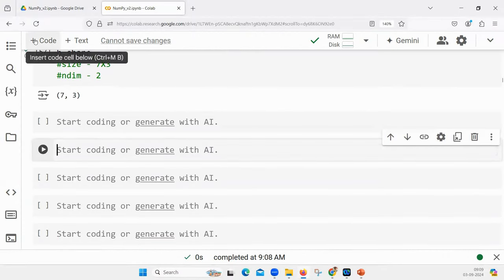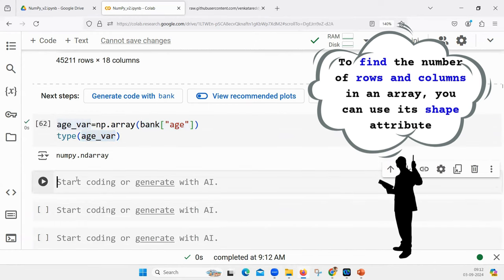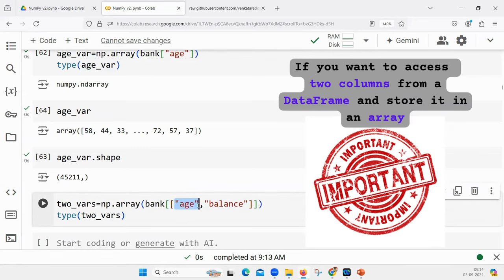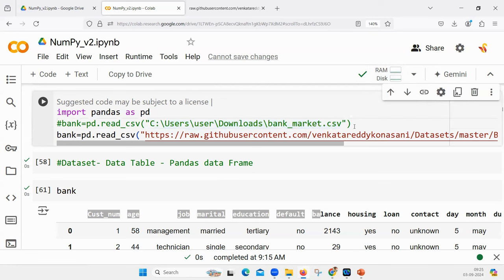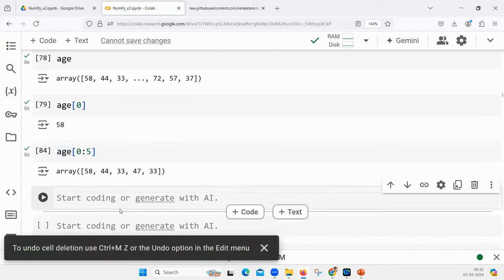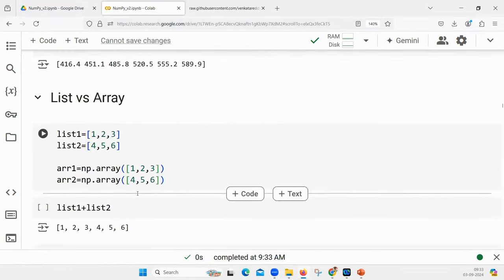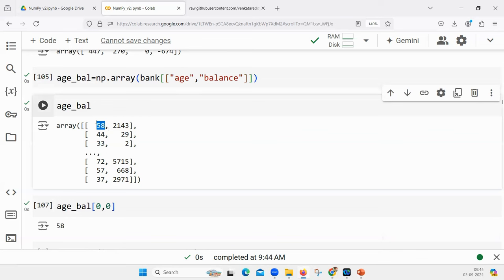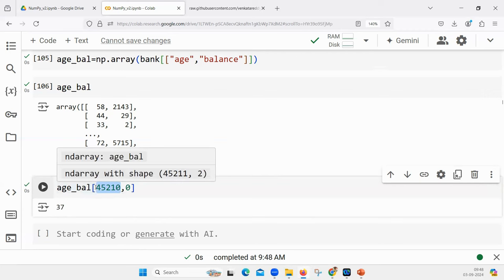Python NumPy | Video 3 | Part 2 | Python Made Easy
00:00 - Overview of the Course
00:17 - Dataset Explanation
02:44 - Array Creation from Dataset
04:13 - Accessing and Using Multiple Variables
11:01 - Array Slicing Basics
16:19 - Techniques for Accessing Random Values
18:31 - Introduction to 2D Arrays
21:23 - Indexing 2D Arrays Effectively
25:28 - Additional Practice Examples
36:05 - Conclusion and What's Next

Discover the power of Python for data manipulation in this hands-on tutorial! Learn how to import data into Pandas DataFrames and transform it into arrays using NumPy. Explore slicing, indexing, and reshaping techniques for efficient analysis, and understand the difference between one-dimensional and two-dimensional arrays.

Get practical tips for working with local files and cloud platforms like Google Colab, including secure data import and drive mounting. This session covers essential Python commands and indexing methods to handle datasets with precision. Perfect for anyone looking to master data science basics and tackle advanced array operations!